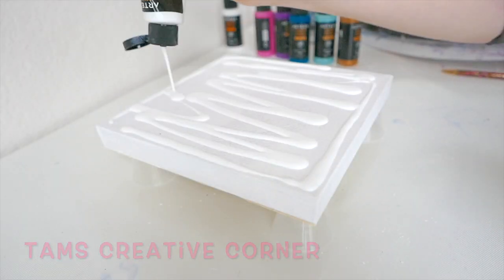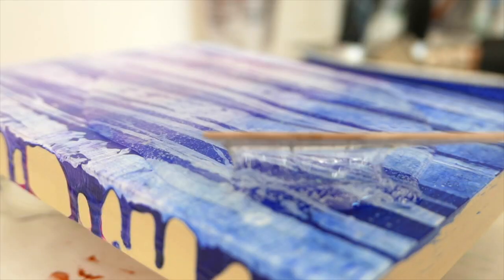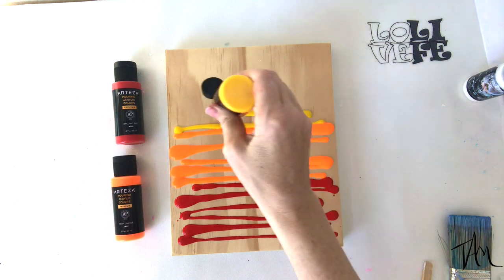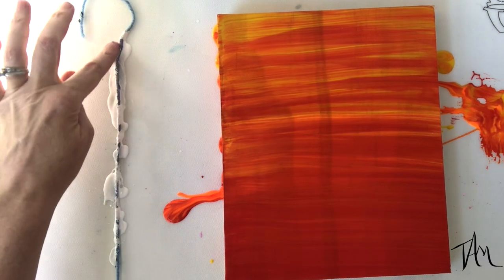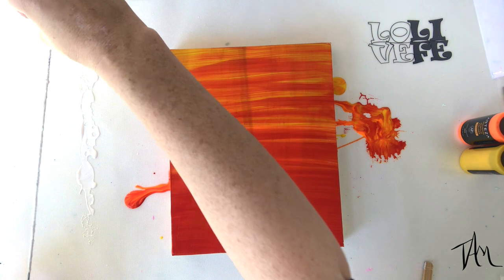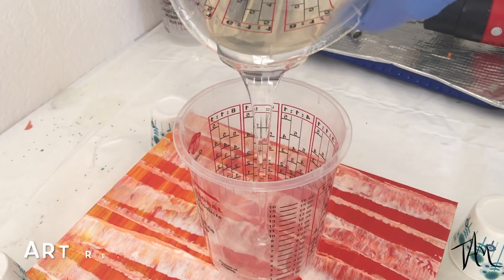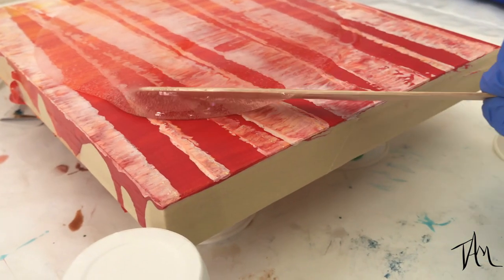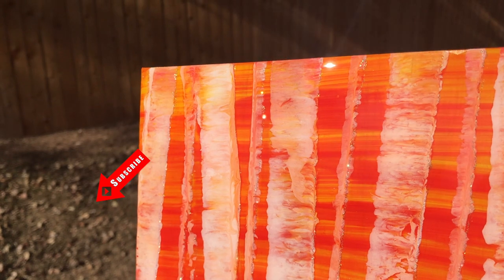EASY String Pull Painting | Acrylic Painting Art Technique | Birch Aspen Trees |+ Resin Clear Coat!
This easy string pull painting is great for beginners! In this acrylic painting technique, you need only string, acrylic paints or fluid paints and you can learn how to create these fun birch or aspen trees!  I add a clear coast of epoxy resin to finish them off, but you do not need to do that!  I hope you enjoy!

Easy Ways You Can Help Keep My Art Channel Alive & Growing

2. Next time you shop on Amazon, If you use any of my Amazon Links To Access The Site to Purchase Supplies, gifts or anything, it doesn't cost you any more but Amazon will send me a small commission ;)

- Scotch Tape,

- Birch Cradle Board,

- Glitter Glue,

- Art Resin,

- Respirator Mask,

- TCP Measuring Cups,

- Culinary Torch,

More of My Favorite Tools & Supplies Can Be Found

MORE CONTENT MORE OFTEN?

WOULD YOU LIKE TO PURCHASE AN ORIGINAL PIECE OF ARTWORK?

I post videos detailing how I prefer to work with my art and supplies.  Conditions, materials and numerous other factors contribute to the overall outcome of any project.  Not every art piece I create is a success and I learn from experience and trial and error.  Please understand that while I Iove to share what I have learned, I am in no way responsible for the outcome of your artwork and experience of the process ;)  Be Safe, Enjoy and feel free to comment with your questions and I will answer as best I can! Happy Creating -Tammy